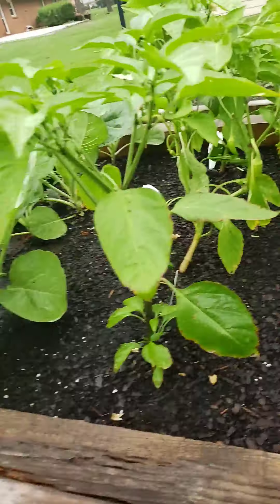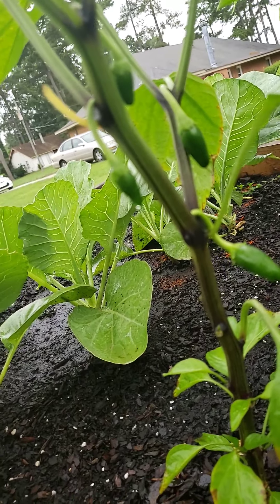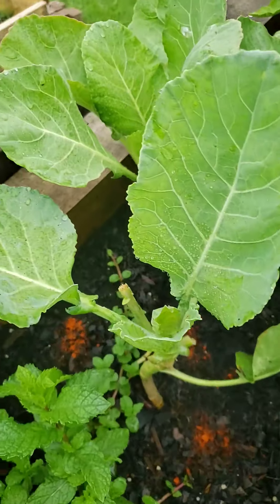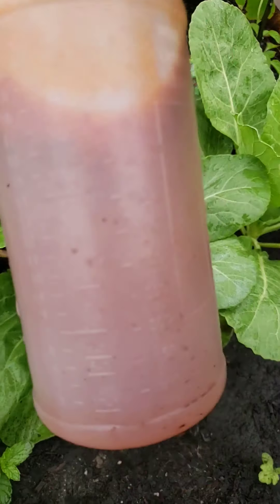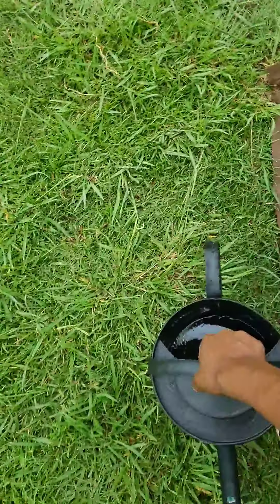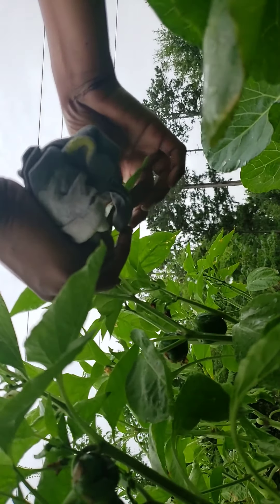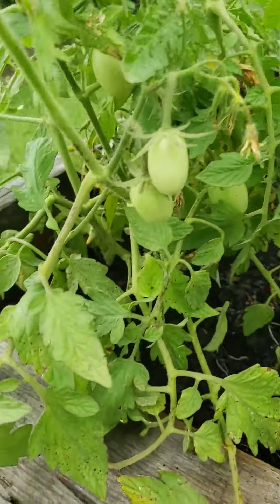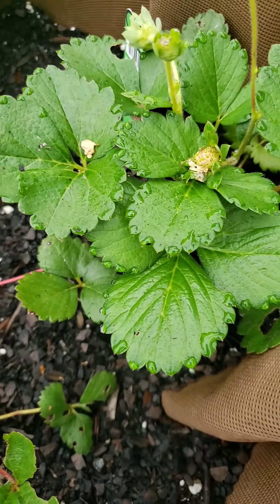June 27, 2020